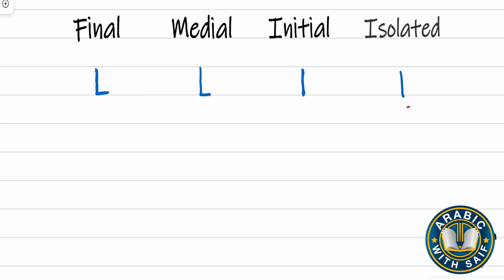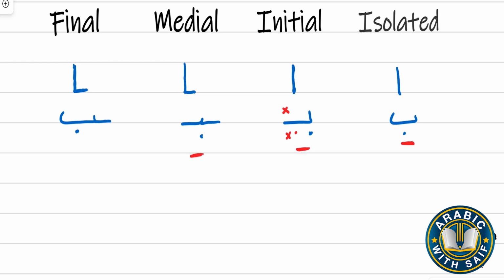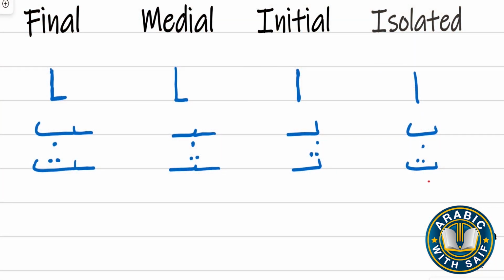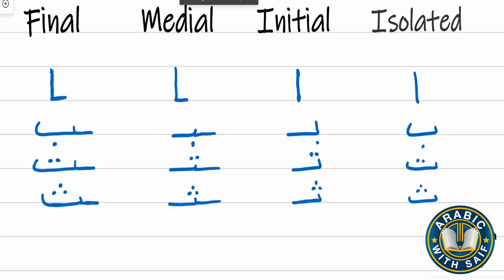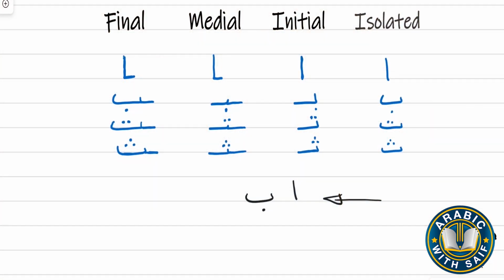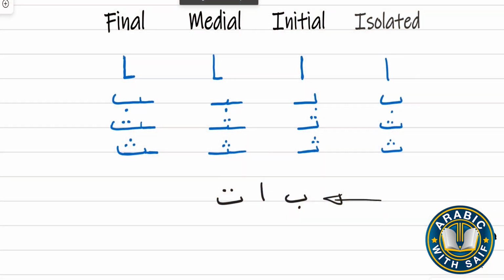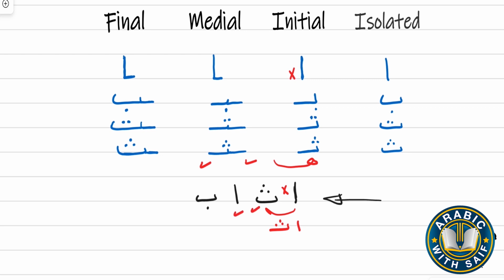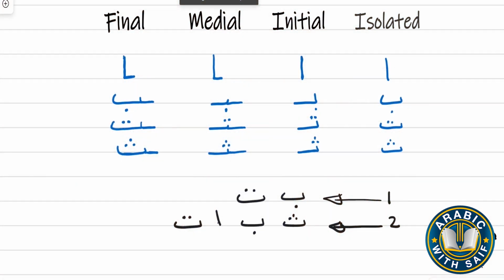Arabic Course for Beginners - Arabic Alphabet Forms – CONNECT LETTERS | Level 2 – Lesson 2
- Learn how to connect Alif, Baa, Taa, Thaa